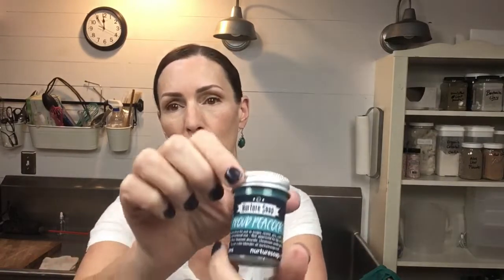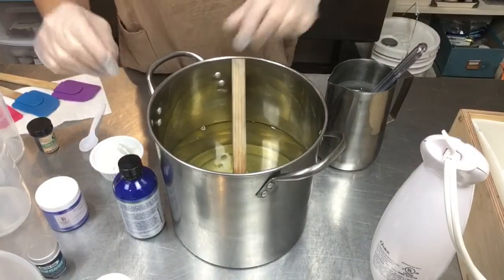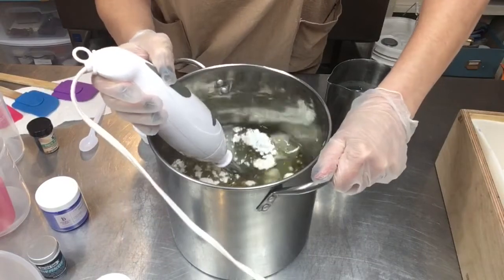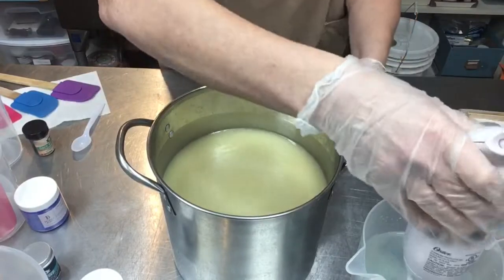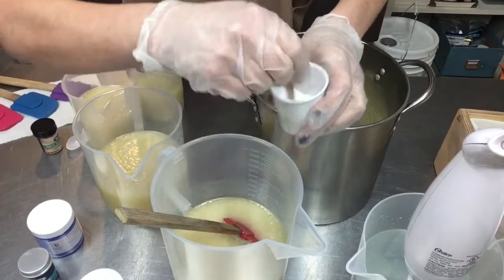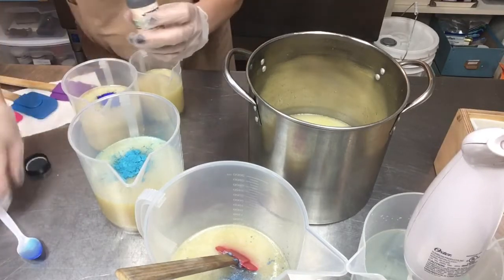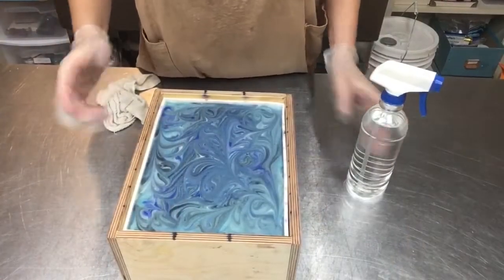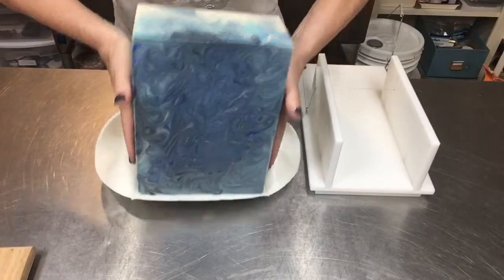Making, Cutting, & Stamping OCEAN BLUES 100% Coconut Oil & Aloe Vera juice Cold Process Soap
I love a 100% coconut oil soap, they lather like a dream!  The recipe is in the link bellow from a previous video.  I've super fatted this recipe 20% to keep it luxurious.